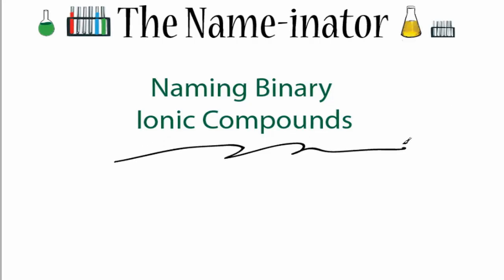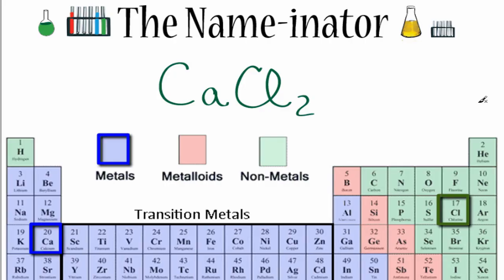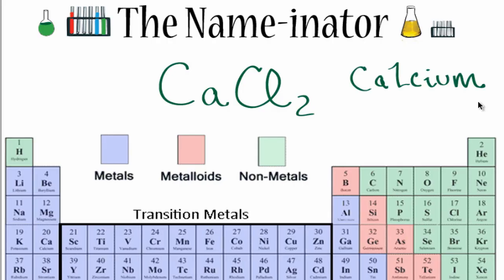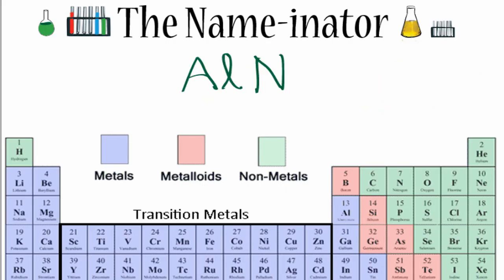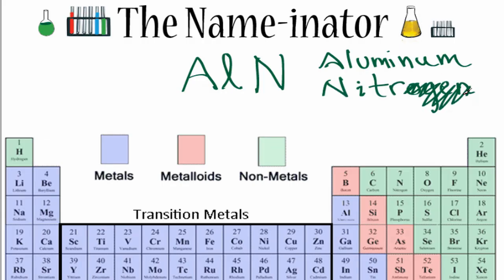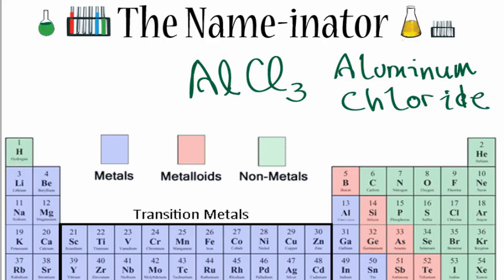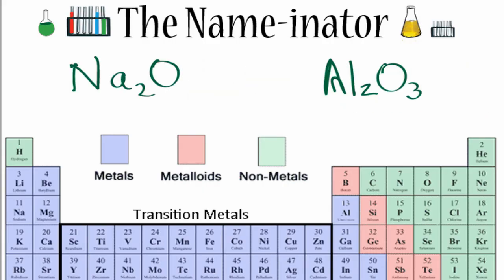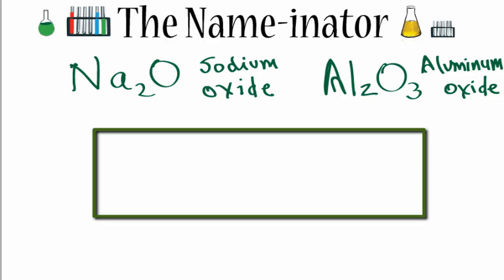Naming Simple Ionic Compounds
How to write the names for binary ionic compounds.  A step-by-step video explanation.